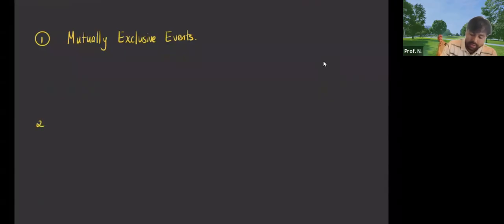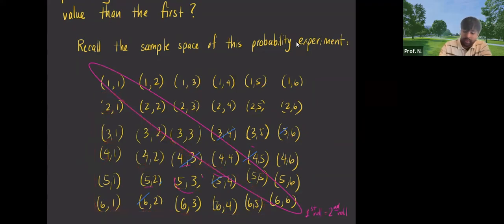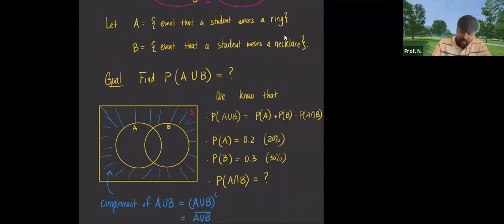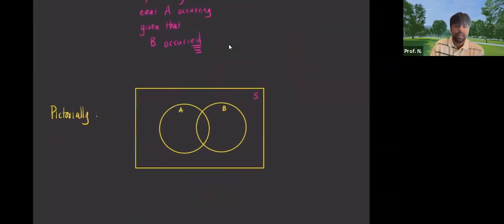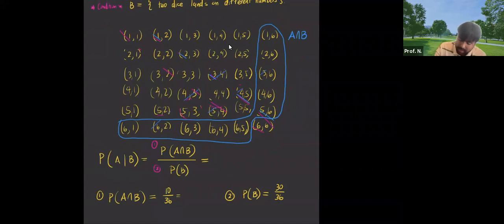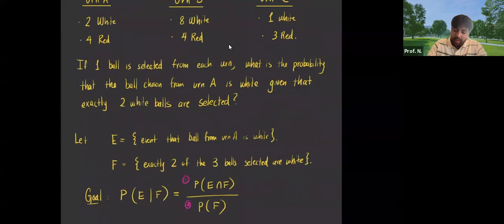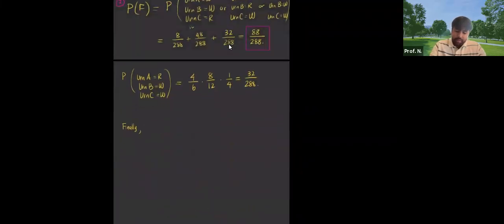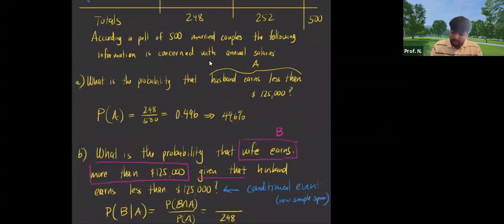Math 241 | Lecture 6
Math 241 - Intro. Probability & Statistics (Fall 2021, Queens College CUNY)